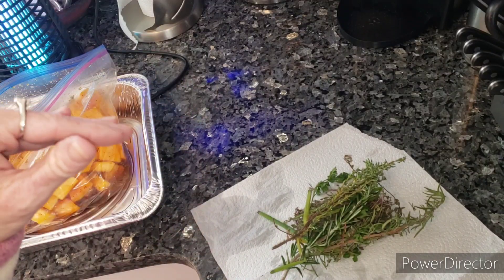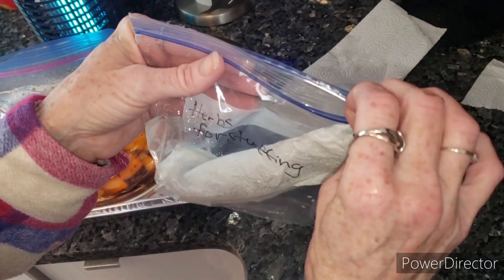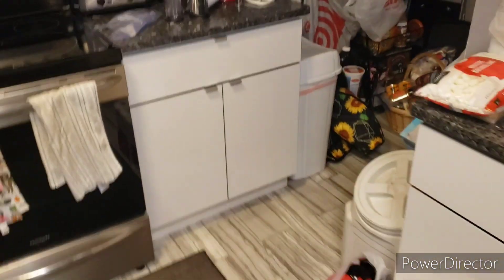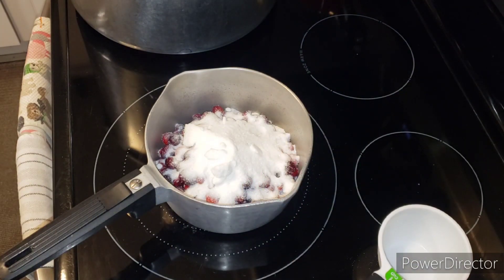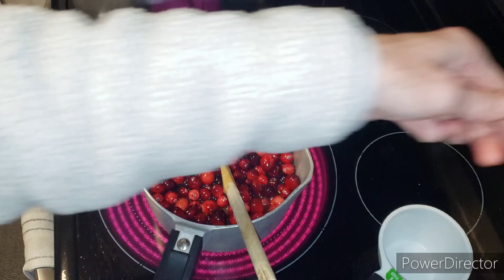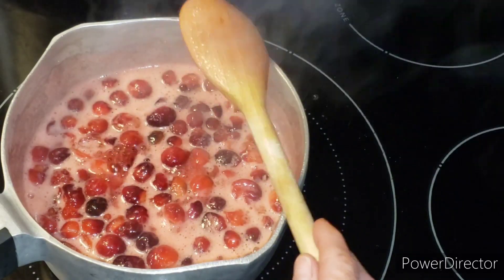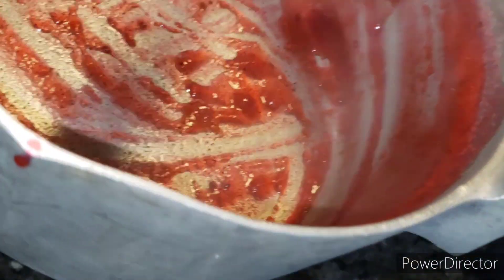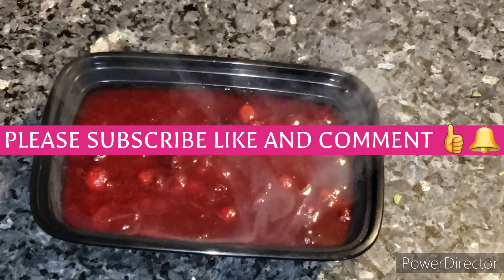HERBS CRANBERRY SAUCE AND BRUSSEL SPROUTS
tracking_id=bakealegandle-20

1300 Maple Avenue Croydon Pa 19021